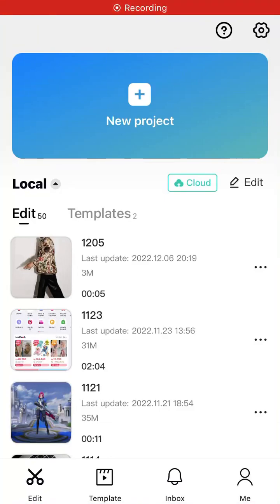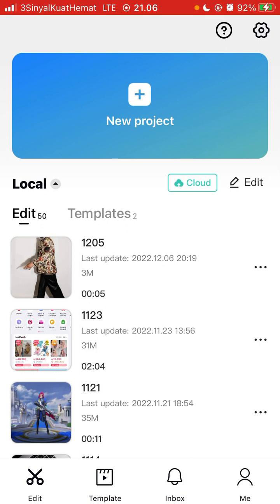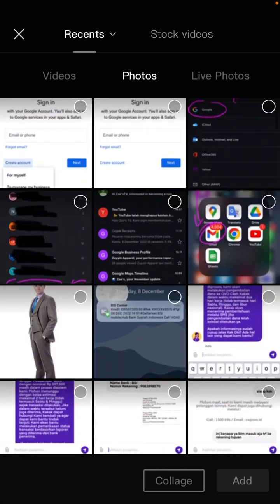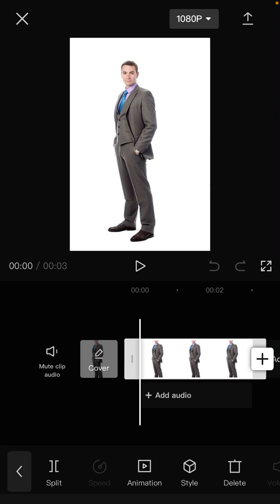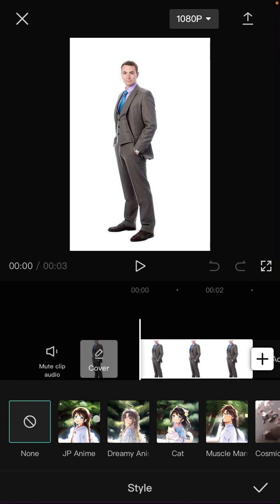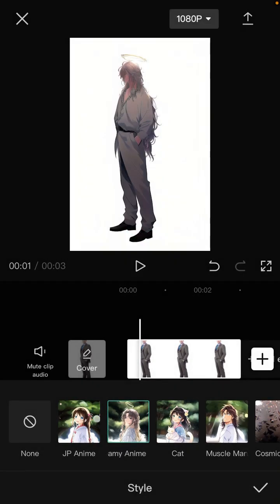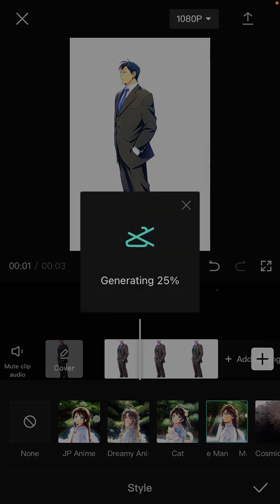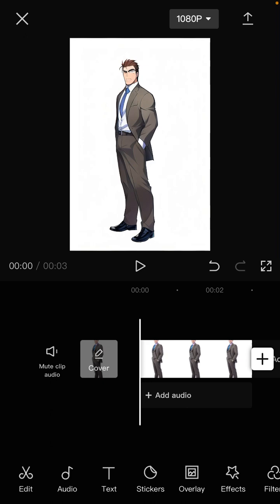How To Make Anime Edits On CapCut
Learn how you can Make Anime Edits On CapCut for PC by watching this video.